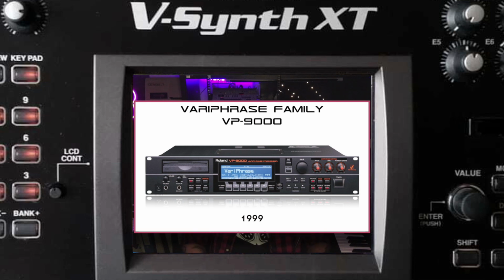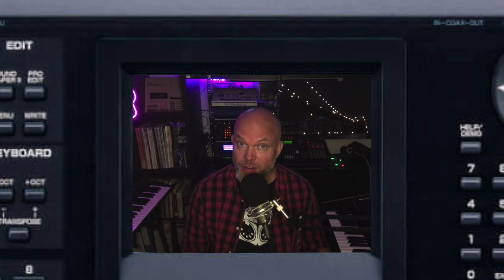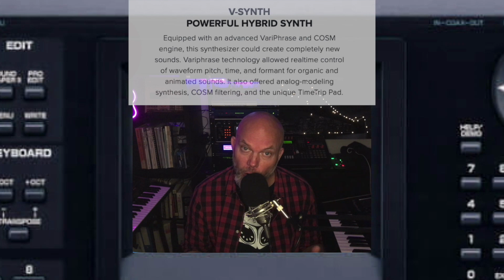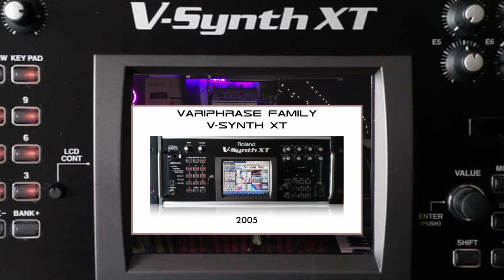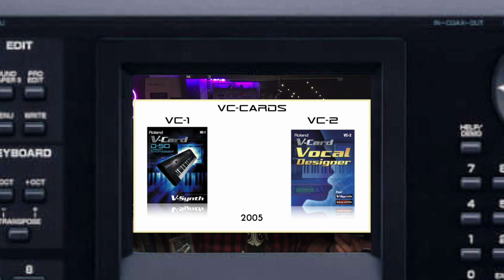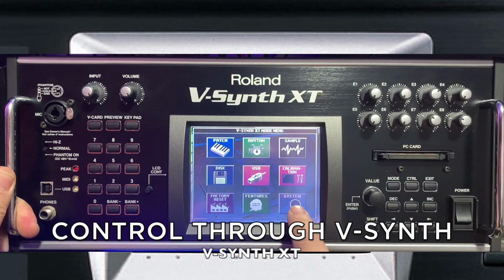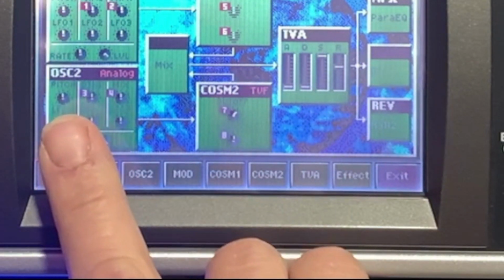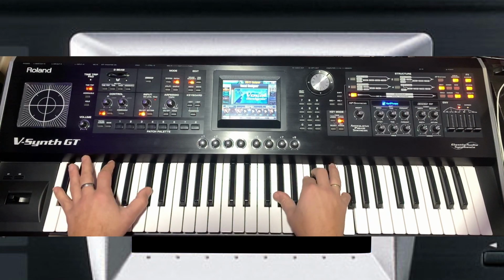Comparing family!?! V-Synth, XT and GT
How to compare 3 units from the same family?

Well...I tried... Most important is to see from which family they come from.

Thanks for your support and we see each other online! Grtzzz, Roger

Synth comparison, synthesizer, D-50, Vocal Designer, VA-76, VariOS, Rack module, Variphrasing,